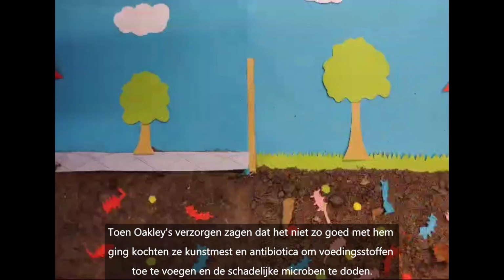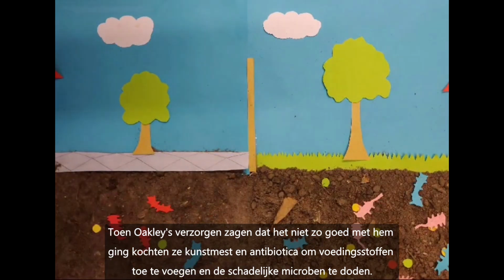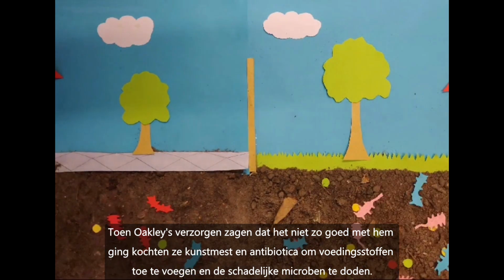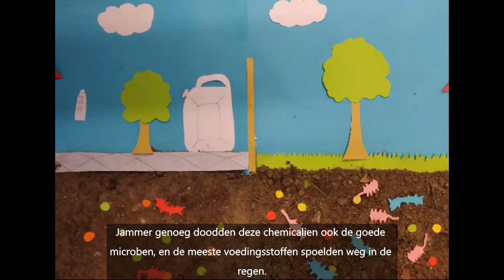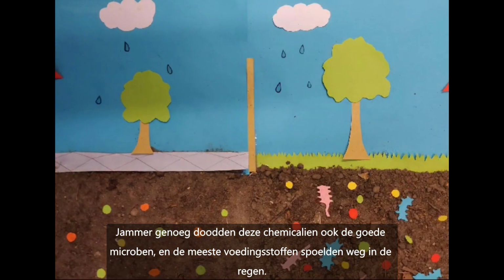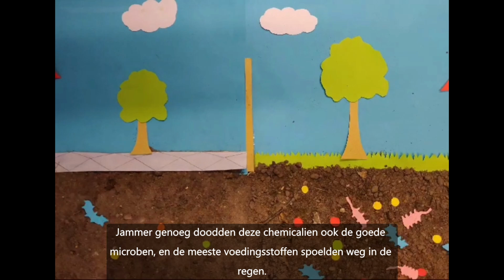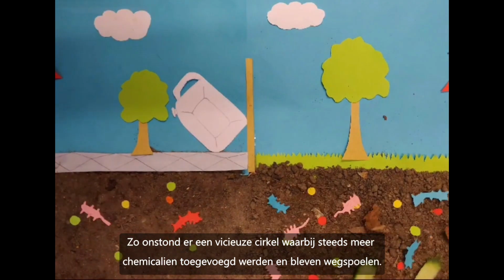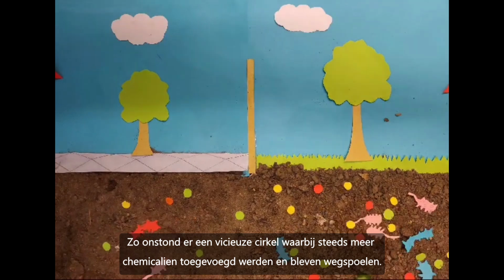Magnificent Microbes: The story of Oakley and Ash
The soil microbiome plays an important role in keeping trees healthy so that they can provide us with clean air, cool summers, and beautiful cities. We made this video to introduce you to the magnificent life under the soil and explain what it needs to be healthy and resilient.